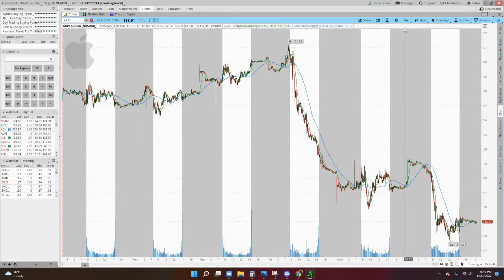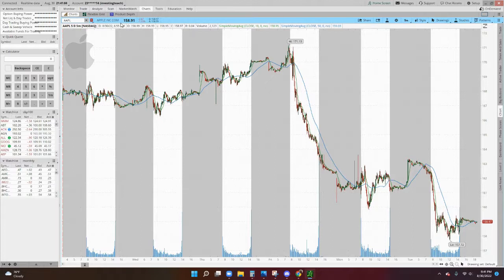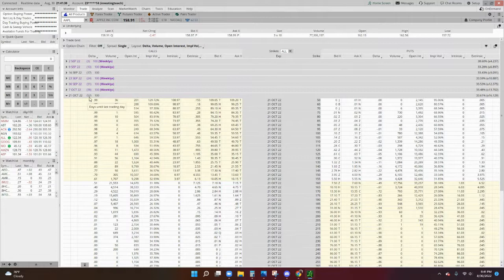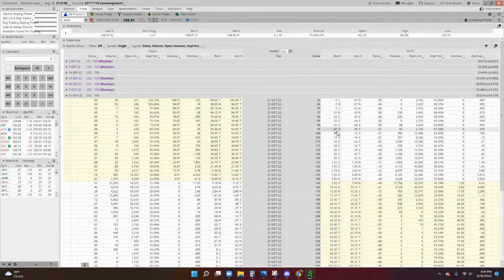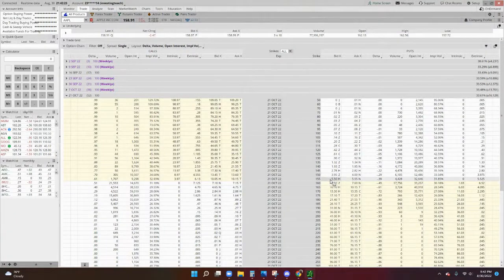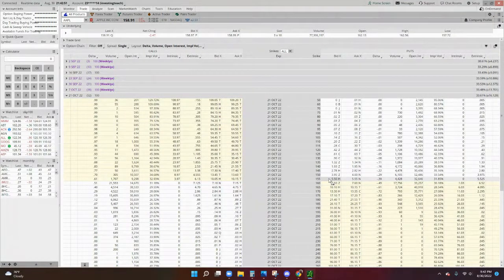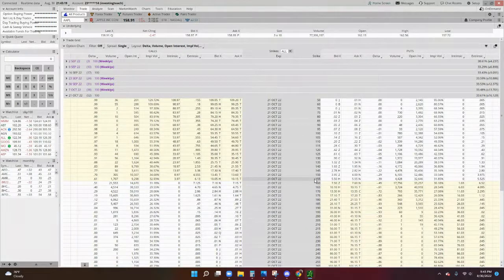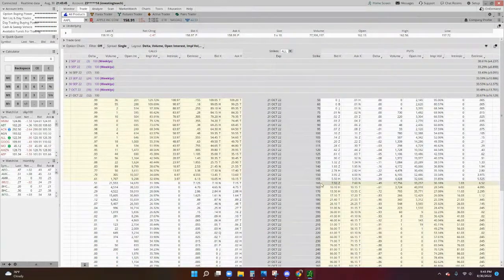What is a put option?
Want 2-3 cash-secured put and credit spread trades each day with entry and exit points along with private discord group and 1-1 help from the Investing Teacher with a free 7 day trial, join

In this video, I will teach you the complete 12 topics:
1.  How to Use the Wheel Strategy in 2021
2.  How to Use the Wheel Strategy
3.  The Wheel Strategy Explained
4.  Wheel Strategy Options Explained
5.  How to Trade the Wheel Strategy
6.  Options Wheel Strategy
7.  The Wheel Options Strategy
8.  Wheel Options Strategy
9.  The Wheel Trading Strategy
10. The Wheel Stock Options Strategy
11. Options the Wheel Strategy
12. Wheel of Fortune Options Strategy

This page is for like minded individuals who want to grow their investments, for teachers to see a simple and proven way to supplement their retirement income and pensions, and for parents who want to teach their children investing, saving and spending.

Option Wheel Strategy Facebook group (Im a moderator and frequently post here)